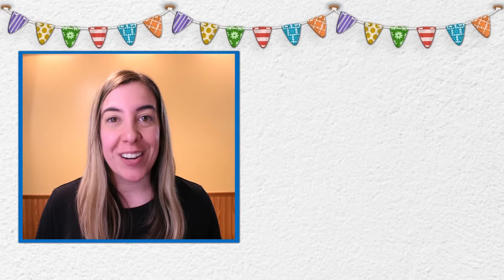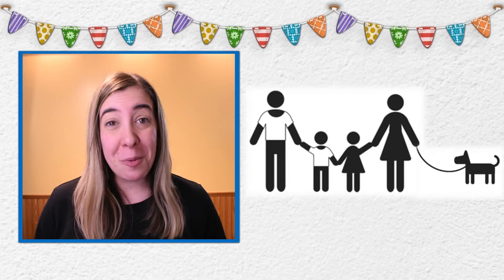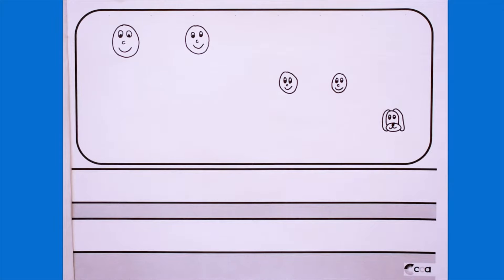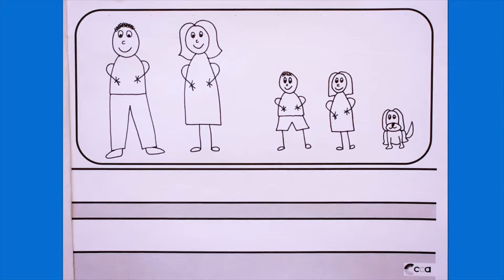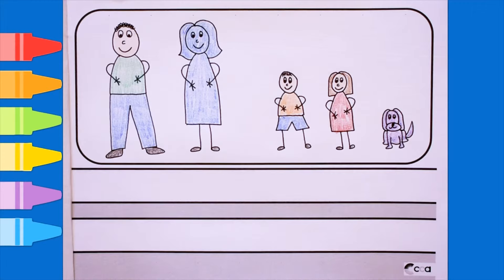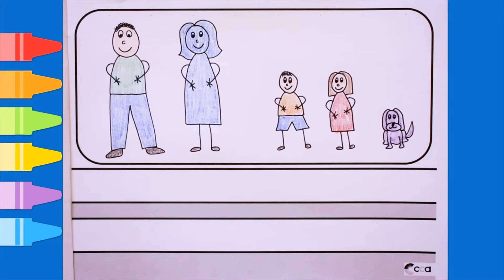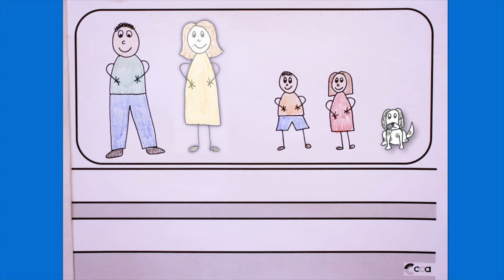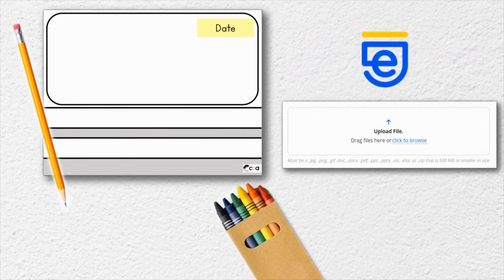Cyber teacher helps students draw pictures to tell stories | CCA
CCA teacher Lori Boccella teaches cyber school students how to draw a picture to help tell a story in their writing journal.